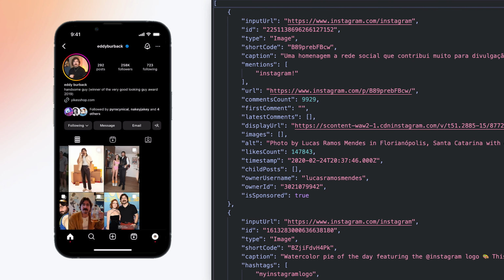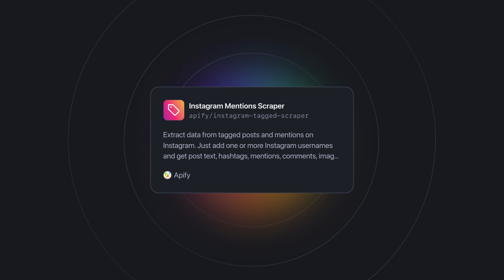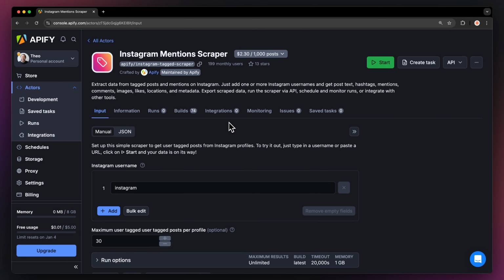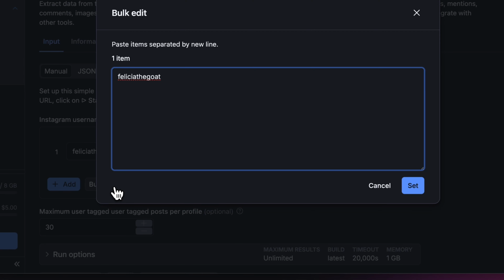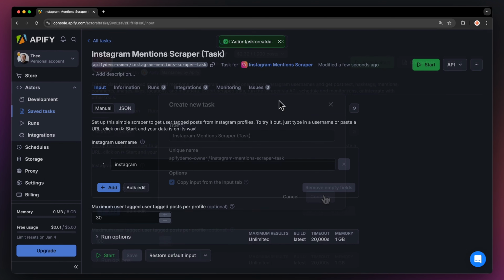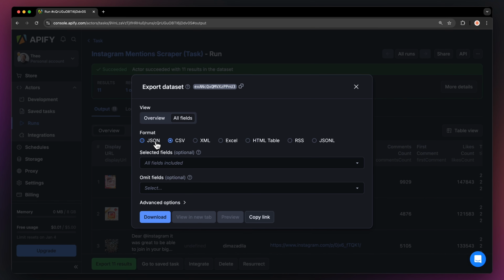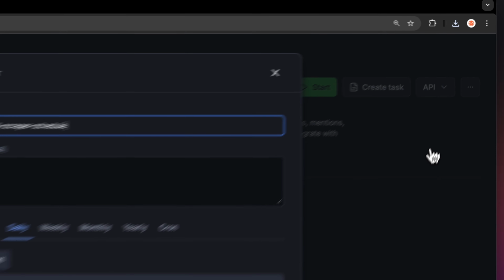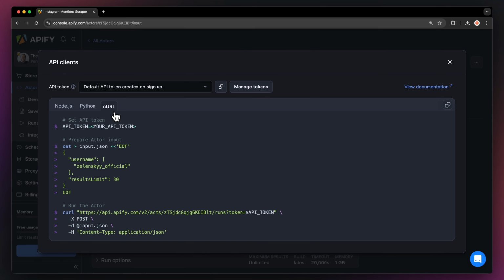Instagram Mentions API - How to Scrape Tagged Photos (Tutorial)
Discover how to extract data from Instagram tagged posts and mentions using the Instagram Tagged Finder from Apify Store 🛍️ Input one or more Instagram usernames and scrape:

📄 post details like text, hashtags, mentions, and URLs
📈 engagement metrics such as comments, likes, and locations
🎥 media information including images, videos, and dimensions
⏰ additional metadata like timestamps, author usernames, and more

*Why scrape Instagram mentions? 🤔*
🔍 Track brand mentions – See who's talking about your brand and what they're saying.
📊 Analyze sentiment – Understand public perception of your brand, products, or campaigns.
👥 Identify potential brand advocates – Discover users who frequently mention your brand positively.
🎯 Monitor competitors – Track mentions of your competitors to gain insights into their strategies and audience engagement.
📈 Measure campaign impact – Evaluate how often and where your hashtags or campaign slogans are mentioned.

*How to scrape instagram tags? 🧑‍🏫*
Step 1. Find the Instagram Tagged Search on Apify Store
Step 2: Click 'Try for free'
Step 3: Input a profile username
Step 4: Fine tune the input
Step 5: Start the Actor and get your data!

*Timestamps ⌛️*
00:00 Introduction
00:44 Input
01:23 Run
01:34 Export
01:52 Scheduling
02:04 Integrations
02:13 API
02:30 More Instagram scrapers
02:46 Like and subscribe!